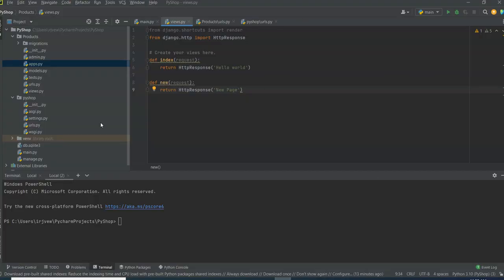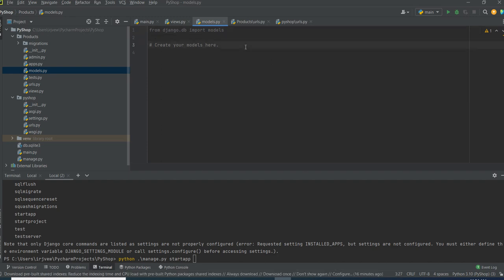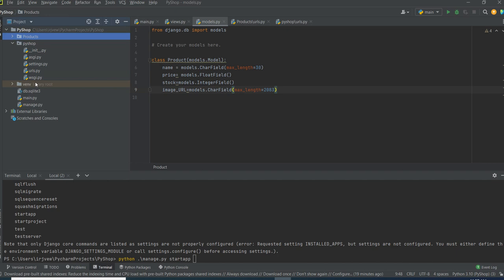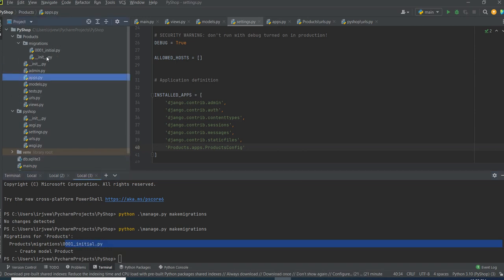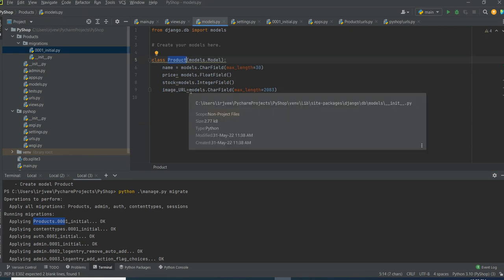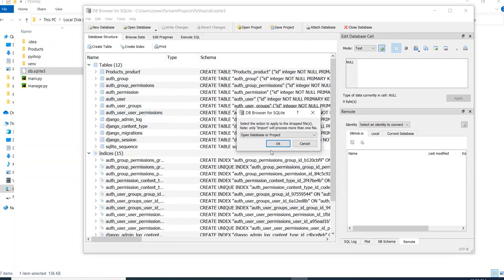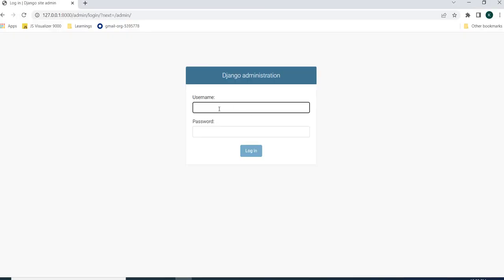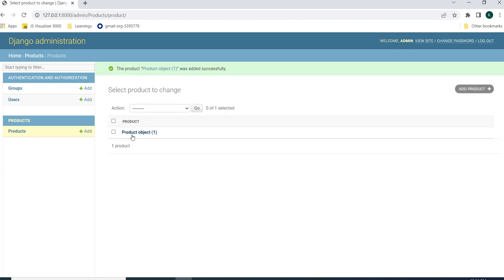Python Tutorial For Beginners - #51. Build a website using Django Framework in python - Part 2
In this Video , i explained  how to create a models/Tables and Migrate it  using Django framework in python and also how to integrate in the administrative panel.